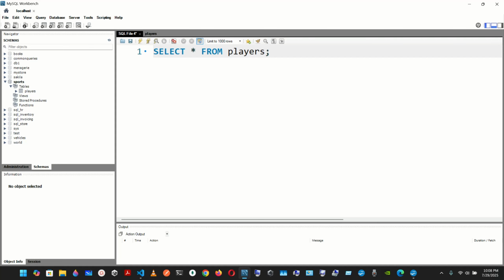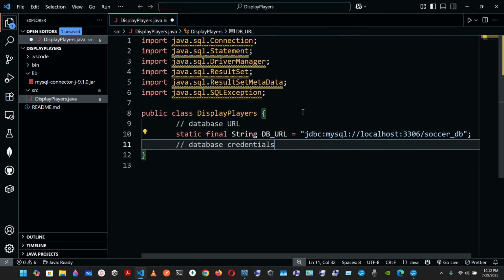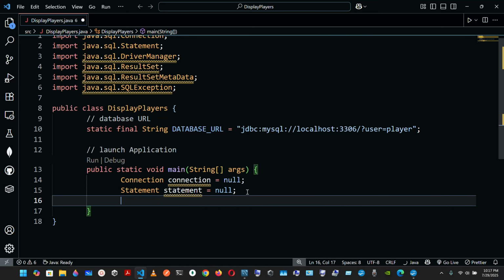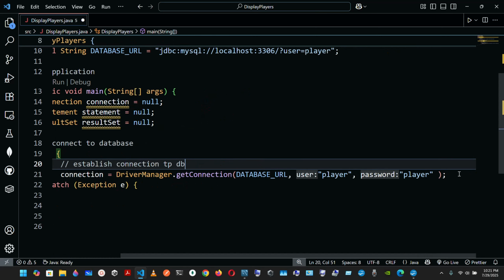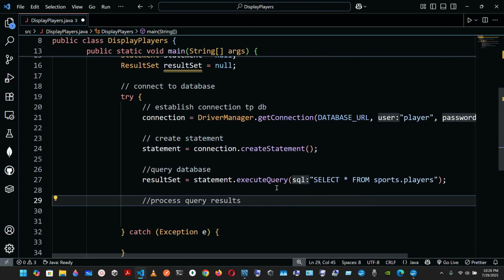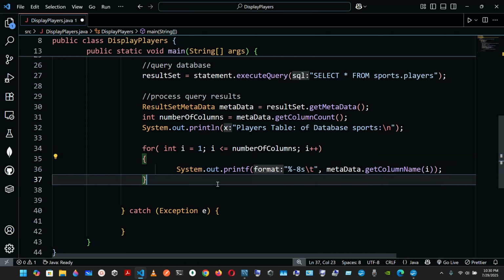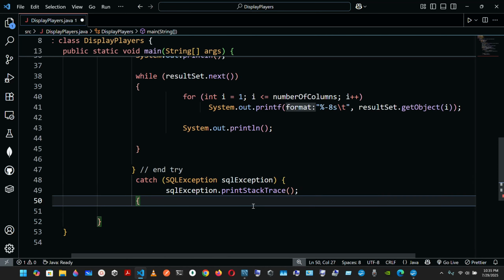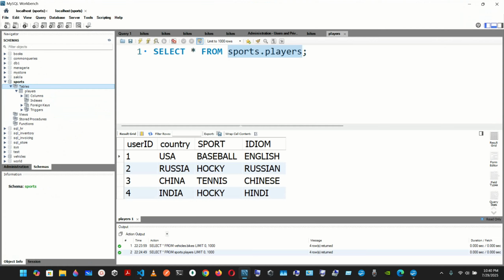MySQL Database Sports, and Table Players: Connecting and Querying Using JDBC - Java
Connecting to and Querying the sports.players Database Using JDBC - Java

Creating the Sports Database and the Players Table, using SQL queries and JDBC - Java